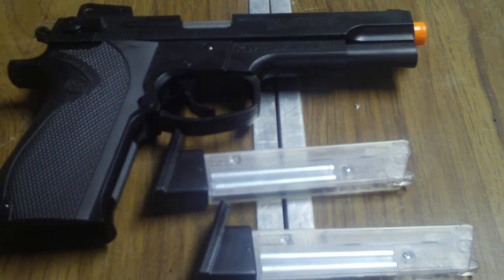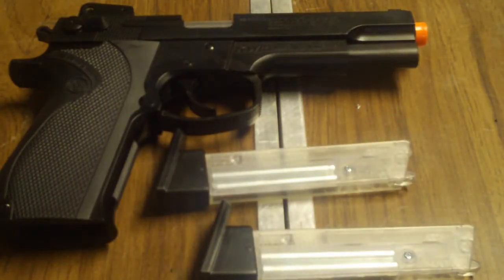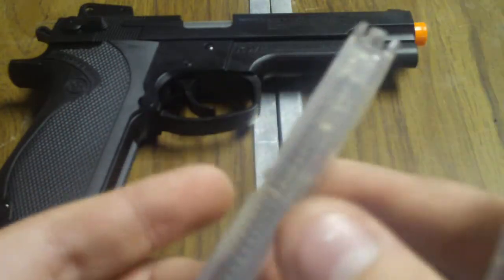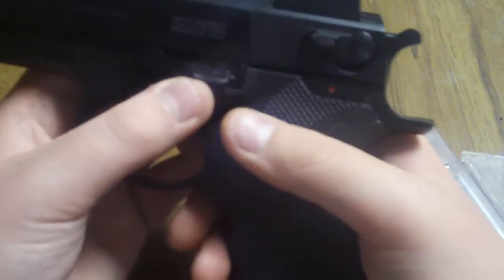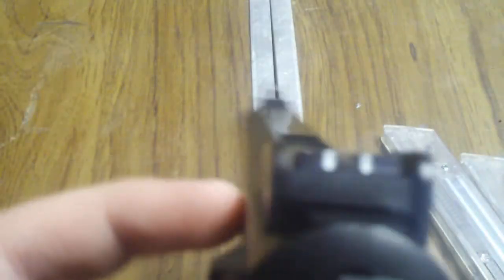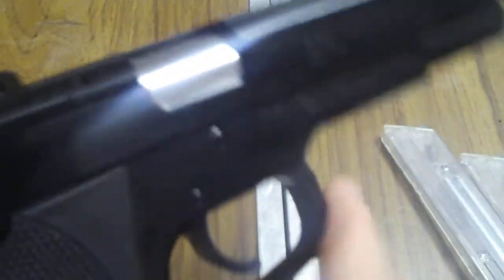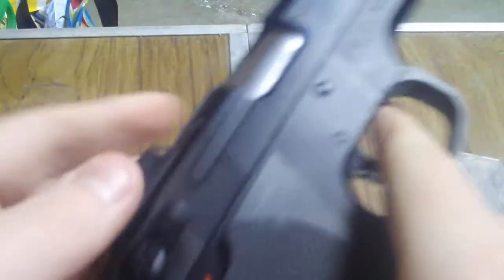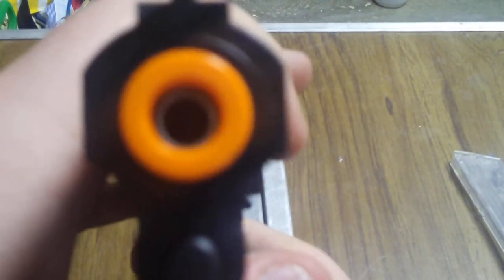M1911 airsoft pistol review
My M1911 airsoft pistol made by Smith & Wesson.Great gun,shoots at 315 FPS at a accurate range of 75 feet.